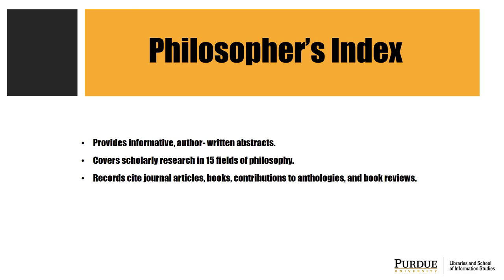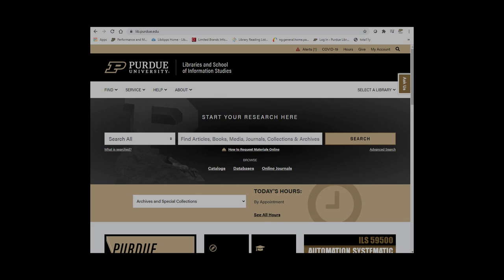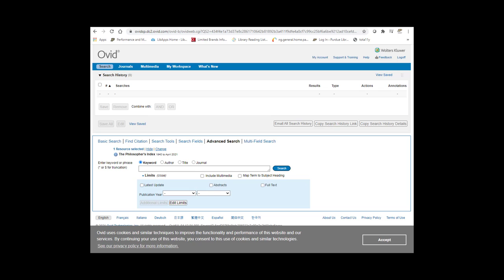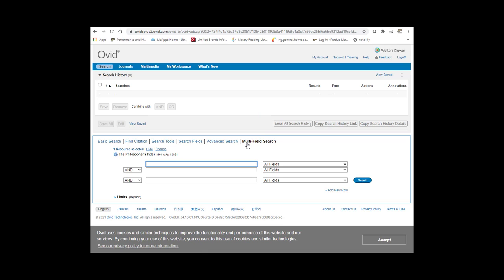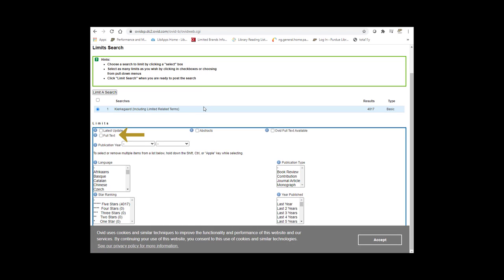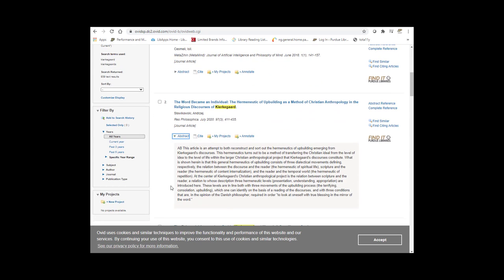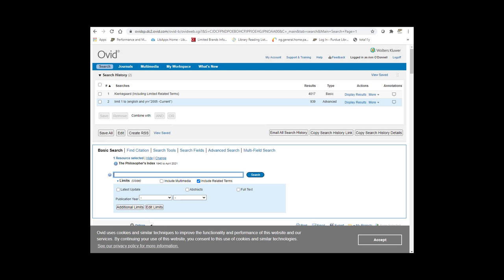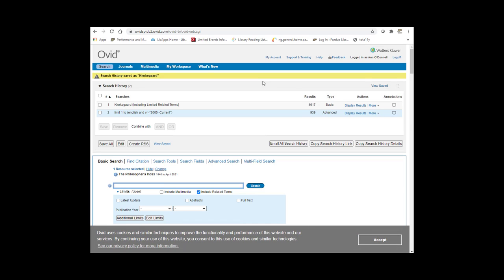The Philosopher's Index - HSSE Featured Database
The HSSE Featured Database for April is the Philosopher’s Index database by Ovid.  This is a bibliographic database designed to help researchers easily find publications of interest in the field of philosophy.  It contains over 650,000 records from publications that date back to 1940 and originate from 139 countries in 37 languages.